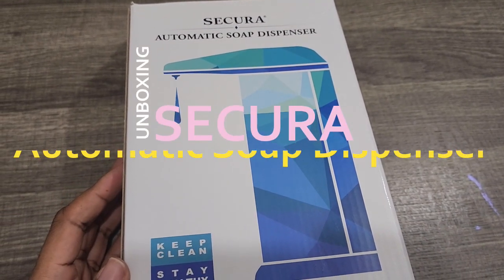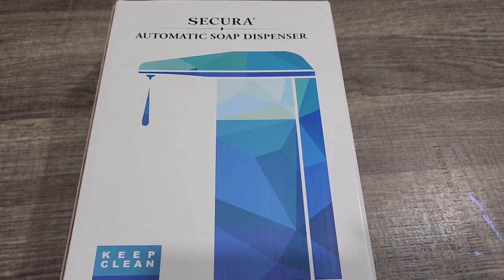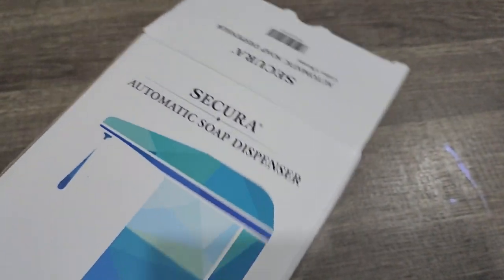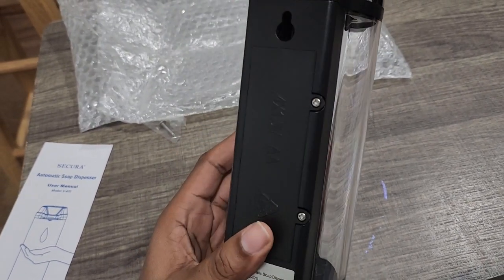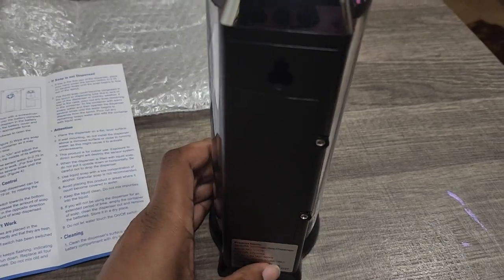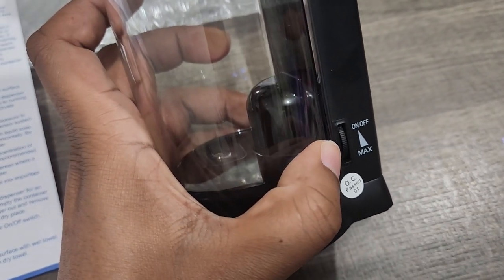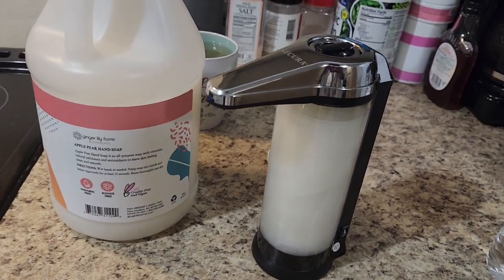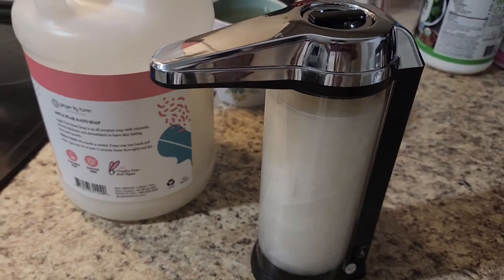Secura 17oz Automatic Liquid Soap Dispenser | Touch Free | Battery Operated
Hey there! This is the Secura 17oz Automatic Liquid Soap Dispenser.

In this video, Marlinda is unboxing the Secura Automatic Liquid Soap Dispenser & shows how to use it.

FEATURES

- touchless
- 17oz canister
- battery operated
- able to mount
- for the kitchen, bathroom, utility room, office etc
- adjustable flow
- infrared motion sensor

Ginger Lily Farms Botanicals All-Purpose Liquid Hand Soap - 128 fl oz (1 gallon)